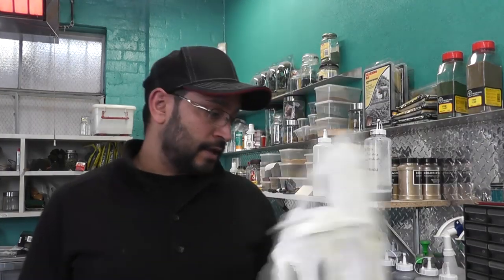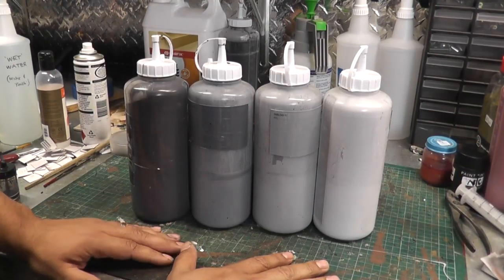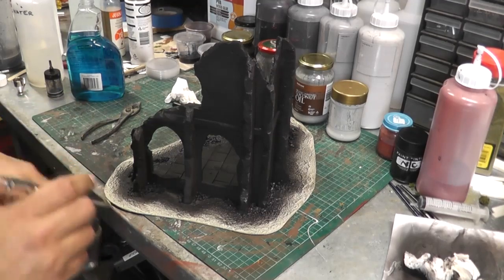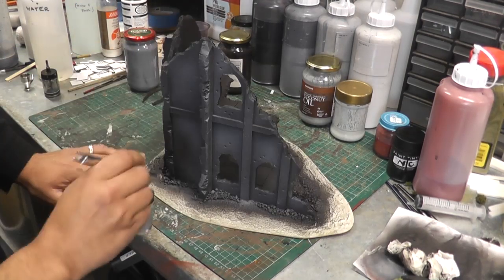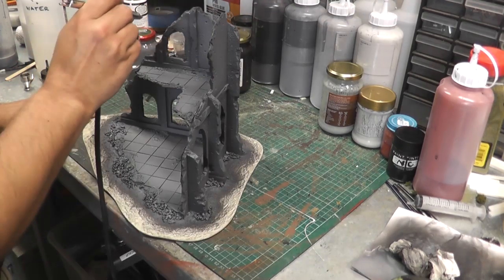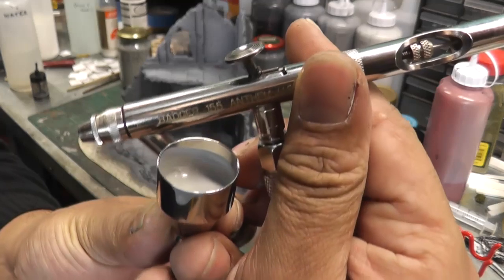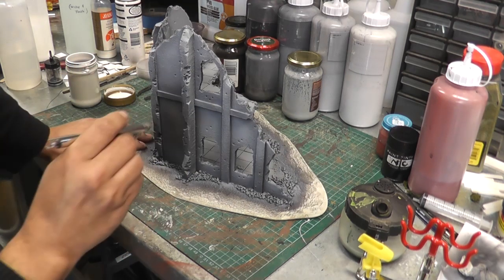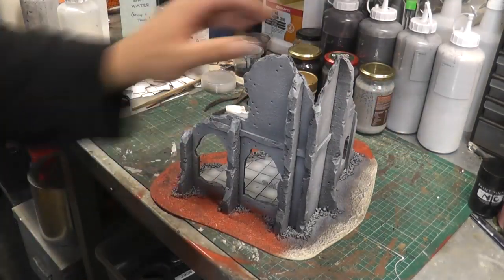Painting a ruined building with air brush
How I painted the ruined building set with an airbrush.  In this video we see the basic colours being applied and hear some of my thoughts on the process.  This model will be weathered to match the other pieces in the set and finished in later videos.